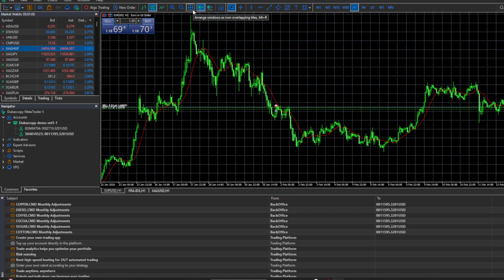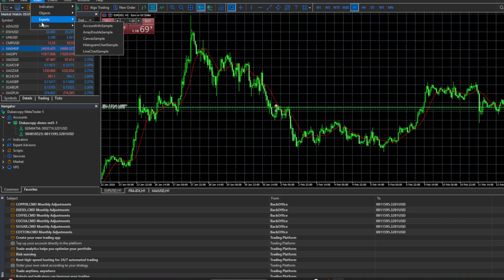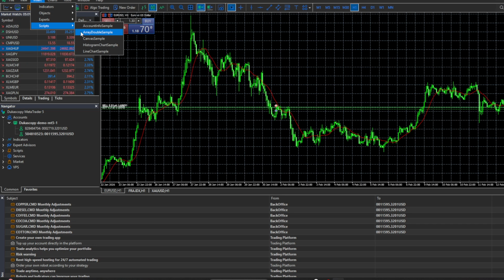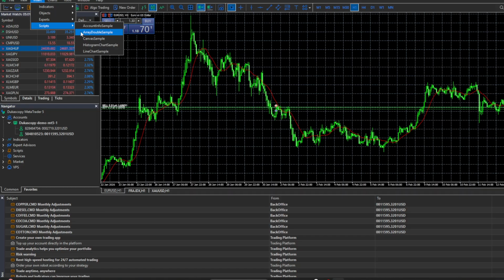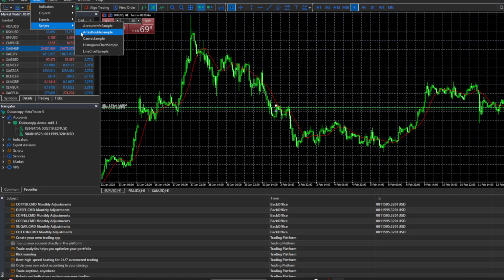How to Add Experts in MetaTrader5 | FULL GUIDE 2026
In this video, you’ll learn how to add Experts, also known as Expert Advisors (EAs), in MetaTrader 5 to automate your trading strategies and optimize your workflow. MetaTrader 5 add expert, add Expert Advisor MT5, MT5 EA setup, MetaTrader 5 tutorial, MT5 trading bot, MetaTrader 5 trading guide, MT5 beginner tutorial, MT5 automated trading, MetaTrader 5 EA installation, MT5 strategy automation, MT5 expert setup guide, MT5 trading tips, MetaTrader 5 platform tutorial, MT5 how to add EA, MT5 expert advisor guide.